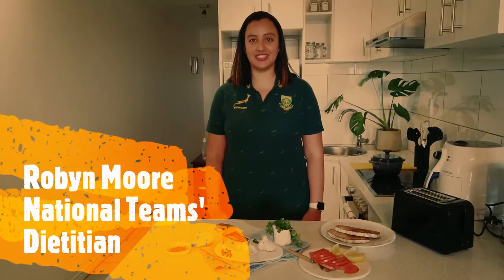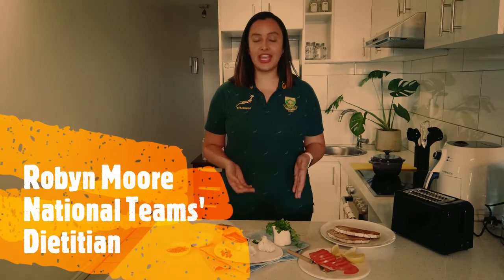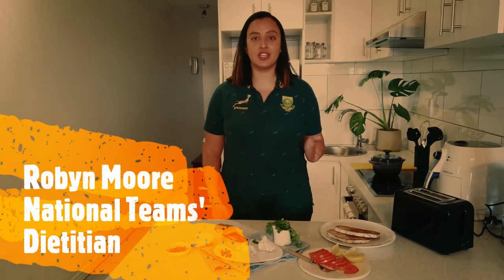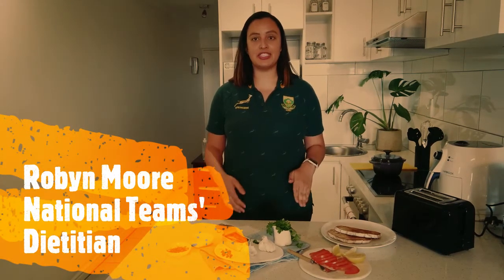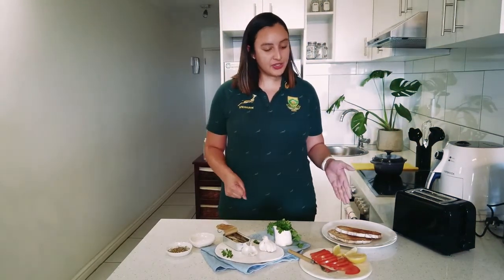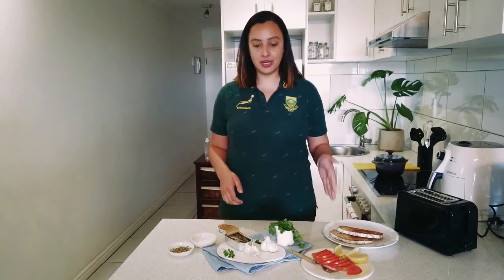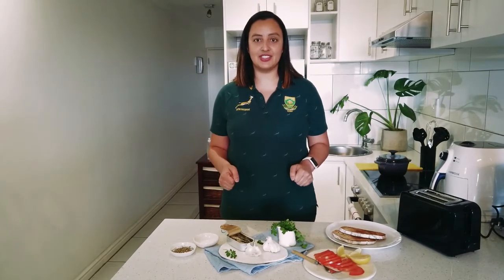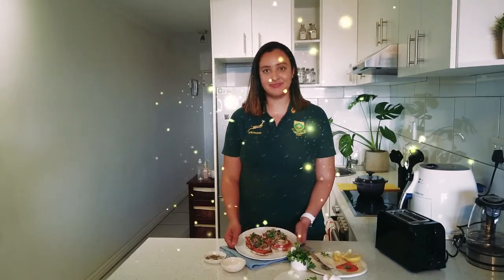Sardines on Toast 15 min Recipe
🐠Looking for something fishy to do❓
💢Waste Zero time and try this quick and easy 15 minute meal: ‘Sardines on Toast’
💪It packs more punch than the time it takes to prepare‼️